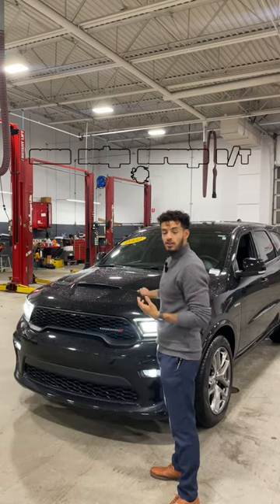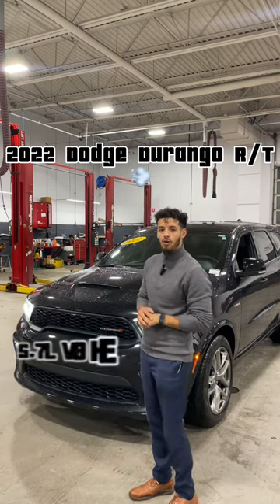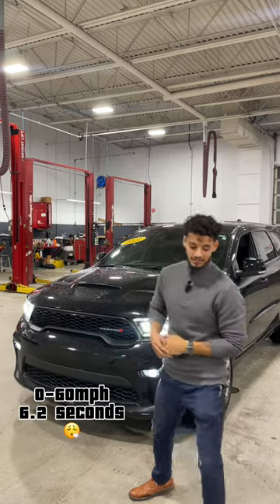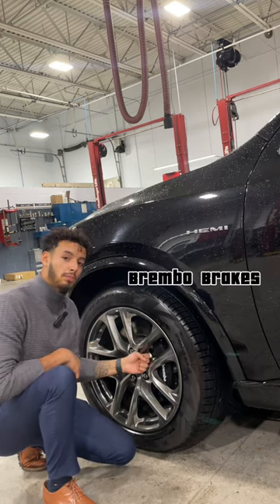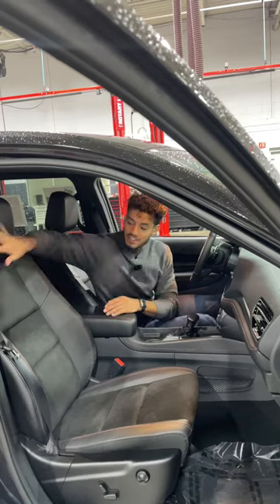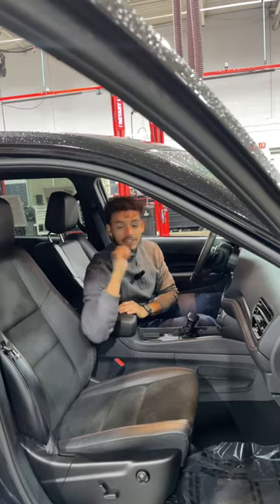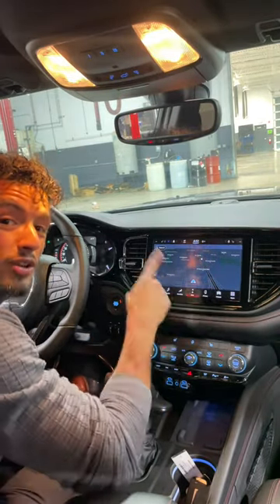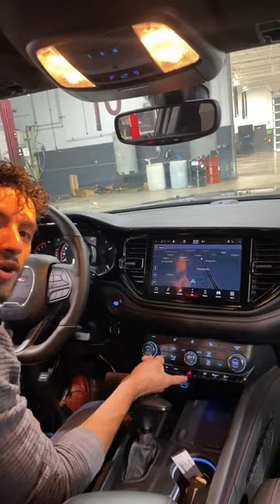Russ Darrow Nissan 2022 Dodge Durango Vehicle Walk-Around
You know what time it is! Feature Friday with LJ at Russ Darrow Metro Nissan! It's Spooky Season and LJ wants you to meet a very cool 👻 Come check out one of our many vehicles that will keep you safe this fall and winter season.

Click the link here or in our bio to see more of our inventory